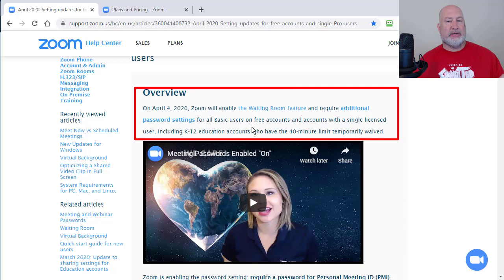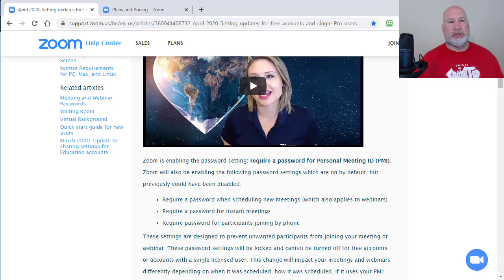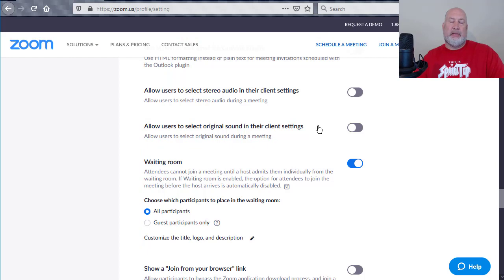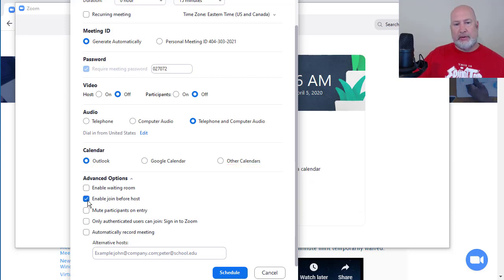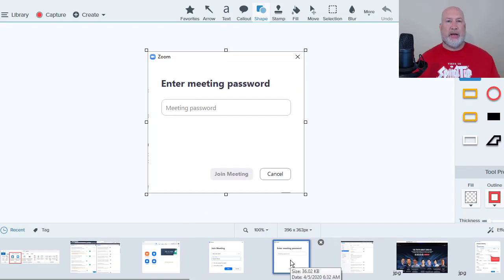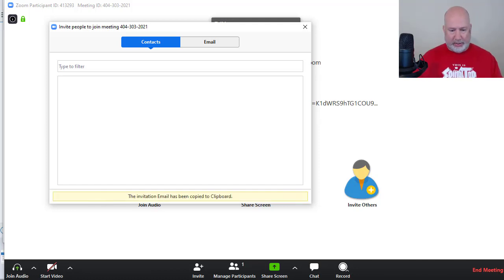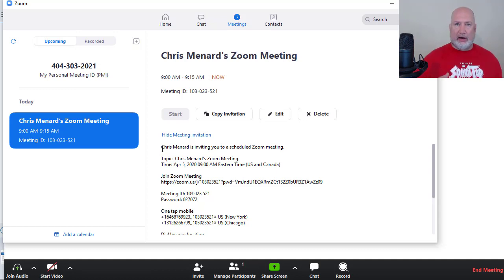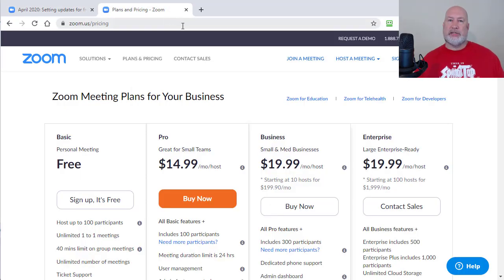Zoom meetings: Passwords are now REQUIRED for meetings by Chris Menard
Effective April 4, 2020, zoom meetings require a password to join a meeting.  Also being implemented is "Waiting Rooms" are enabled by default. This is a security change implemented by Zoom due to the number of Zoombombings. According to Zoom's support article, which is listed below, this change is for two of the four Zoom accounts. The security changes apply to Basic, or free accounts, and Paid accounts. Zoom has four account types: Basic, Pro, Business, and Enterprise. I'm assuming Zoom is letting businesses (Business & Enterprise) manage their own settings.

* The password feature can't be changed. All meetings will require a password.
* The Waiting Room feature can be turned off.

Zoom has two meeting types:
1) Scheduled meetings
2) Meet Now (Instant Meetings)
Both meeting types will require a password to join the meeting.

When you schedule a meeting, you have the option of using your Personal Meeting ID (PMI) or allowing Zoom to generate automatically. Either way, a password is required.

***Timestamps***
00:00 intro and support article from Zoom
02:50  Zoom settings that have been changed by Zoom
03:08  Require a password when scheduling a new meeting - Locked by Admin & Require a password for the instant meeting is Locked by Admin.
04:10 Waiting room enabled by default
05:18 Test password required for scheduled meetings in the Zoom desktop client.
05:44 - Zoom schedule a meeting window. A password is required.
06:55  Link to join meetings as usual even with a password. The password is part of the meeting link.
08:02 Join meeting will require you to type in the password. I did a Join using the Zoom desktop app.
10:18 How to get a meeting password when in a meeting. You can either view the password or use the Invite feature in the Meeting controls.
13:30 - how to resend out the invite with a password for meetings you schedule before 4/4. This is very important to know how to do it.

25 Free video backgrounds and Chris Menard's Zoom Resource Center

-- EQUIPMENT USED
○ My camera